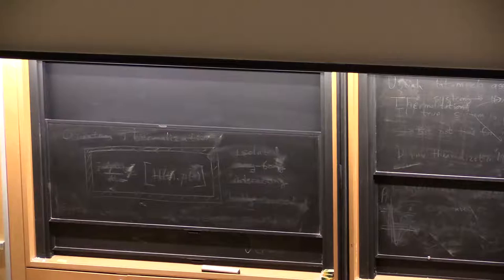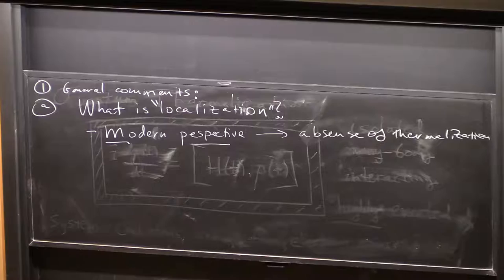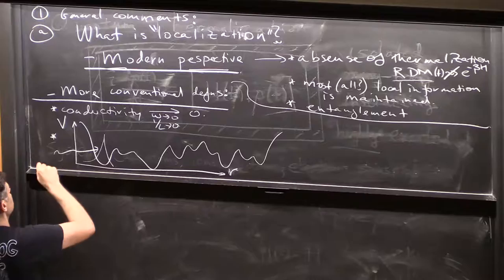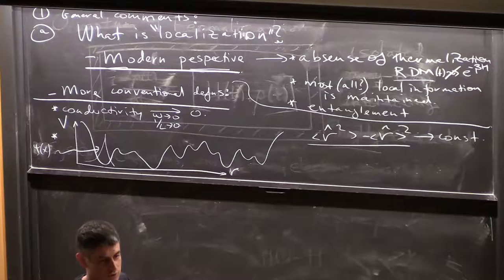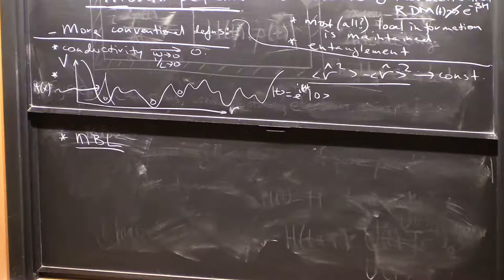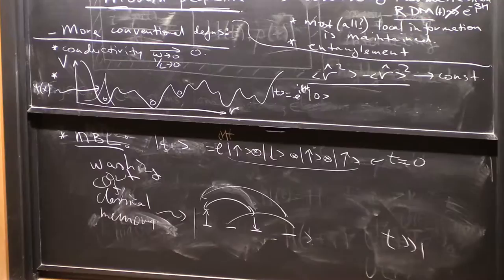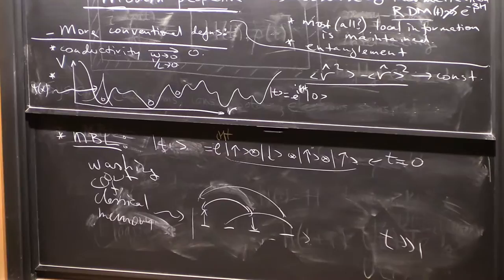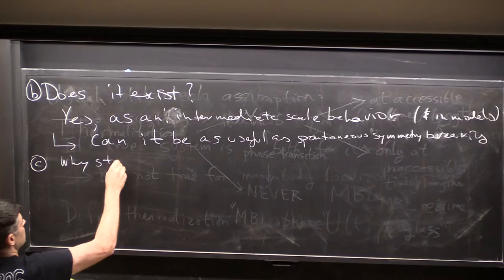Prof. Vadim Oganesyan, "Introduction to single particle localization", Lecture 1(01) of 3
"Introduction to single particle localization", Lecture 1(01) of 3
Prof. Vadim Oganesyan, The City University of New York